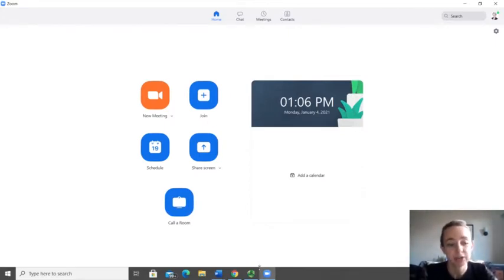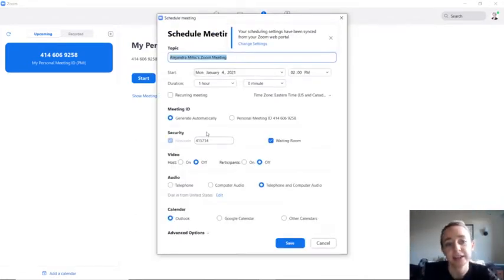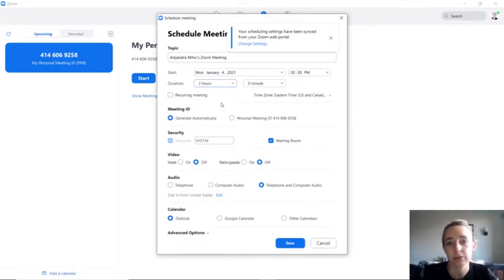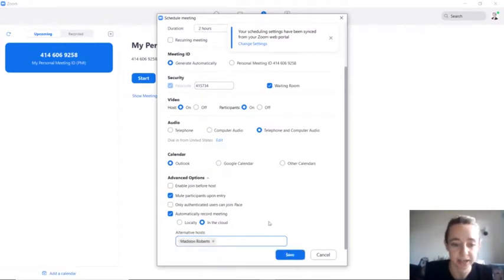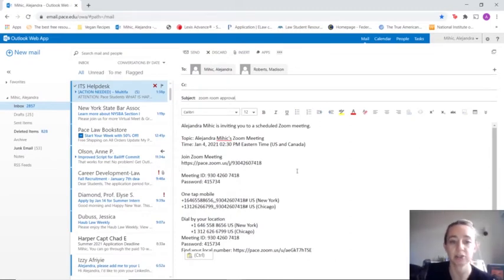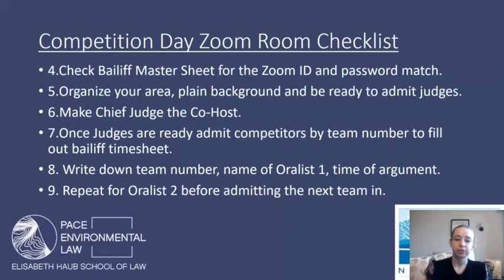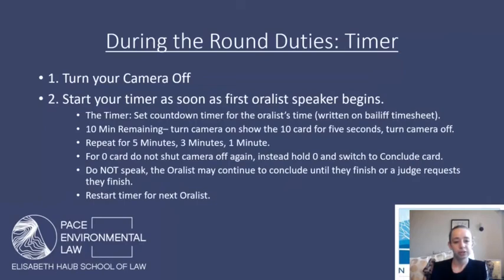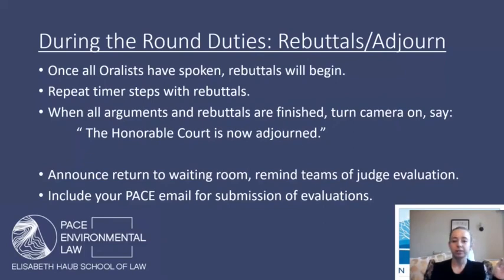NELMCC 2021 Tutorial for Bailiffs